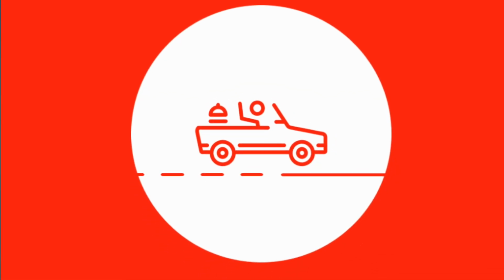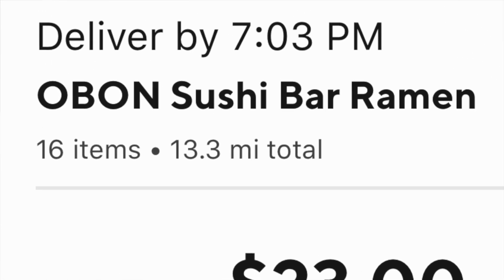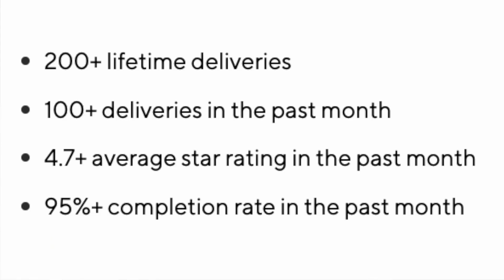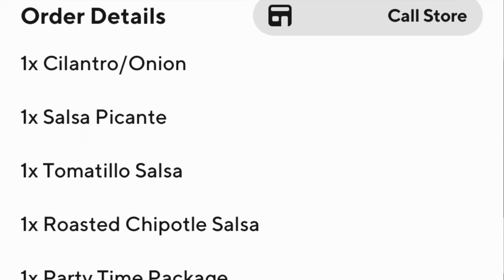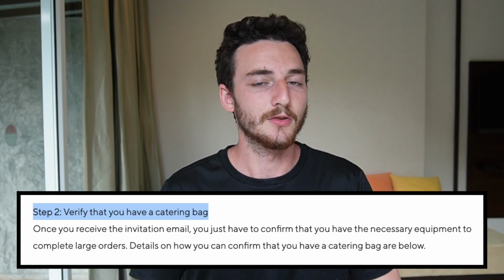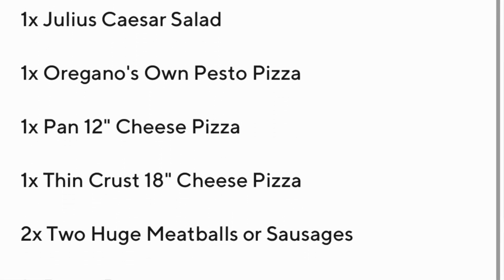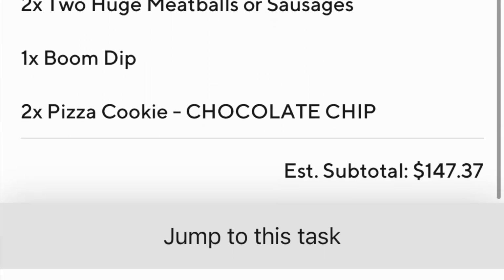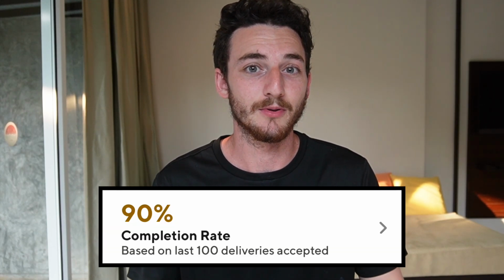DoorDash Large Order Program - How to Join & Increase Earnings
This is how to join the DoorDash Large Order Program and why it's so important to take advantage of these high paying offers.

Recommended Links

⚪️ DoorDash Catering Bag
Amazon Storefront

⚫️ My top recommended delivery driver products:
Phone Holder
Portable Phone Charger
Car Charger 2 Pack
2 XL Insulated Delivery Bags
Insulated Water Bottle Simple Modern 40oz
Catering Bag

*I may be compensated when you use these links*

Social Media